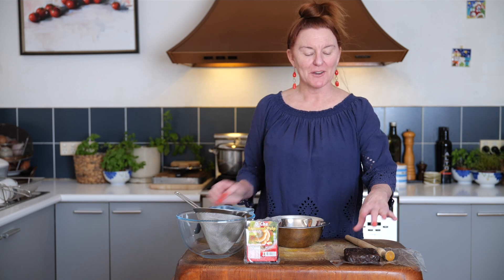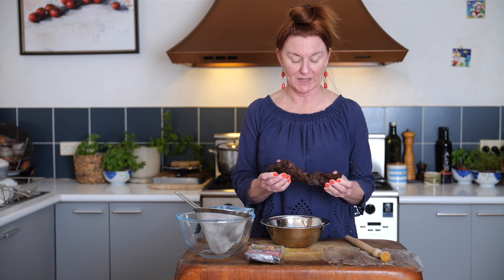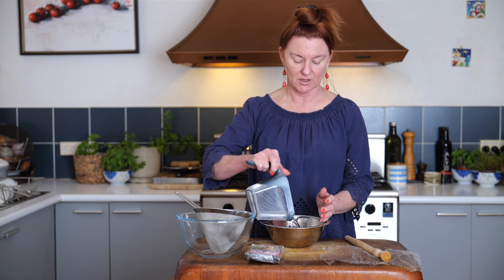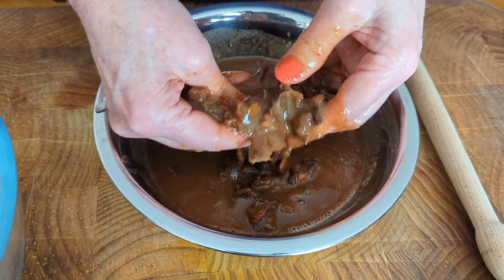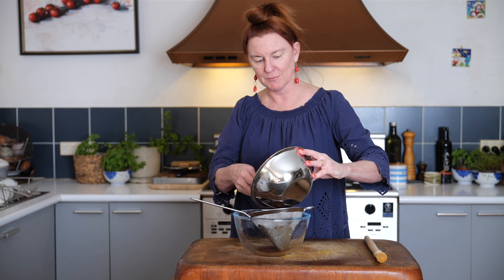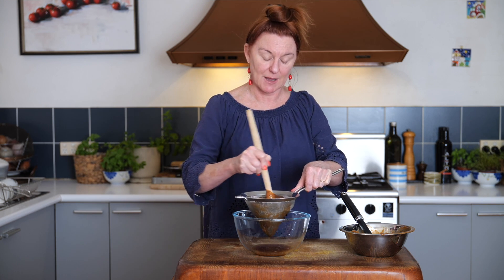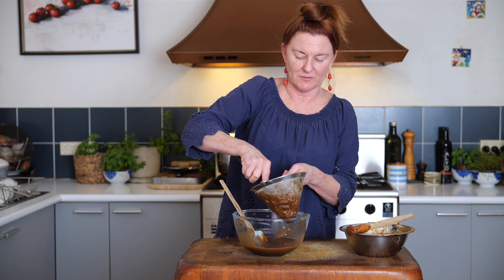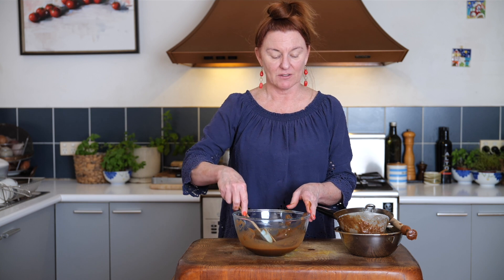_How To Make Tamarind Liquid – Be Inspired - ARCHIVED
It's so easy to make your own thick tamarind liquid from a block of pulp to add a deliciously tangy sweet/sour note to many Asian dishes.